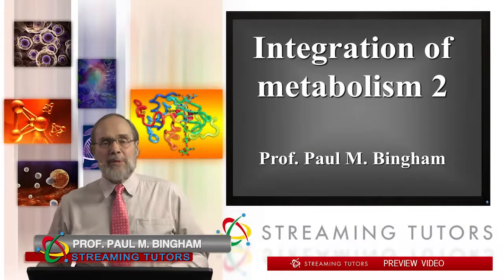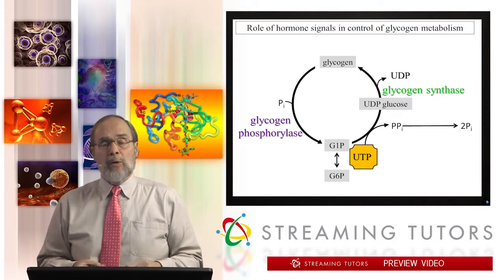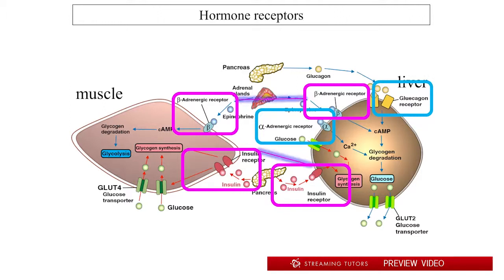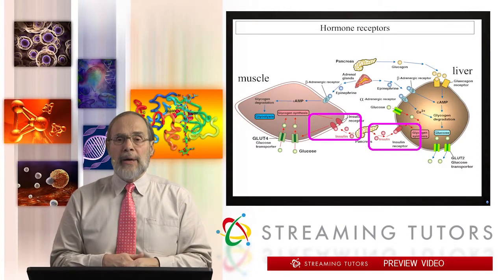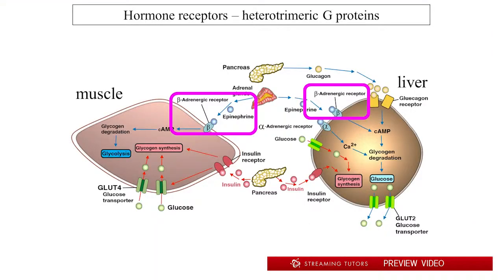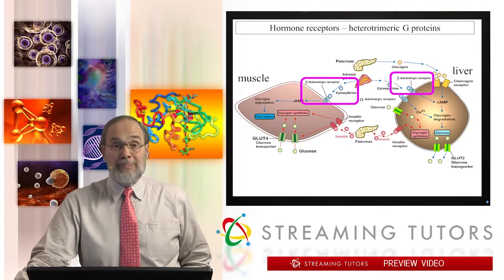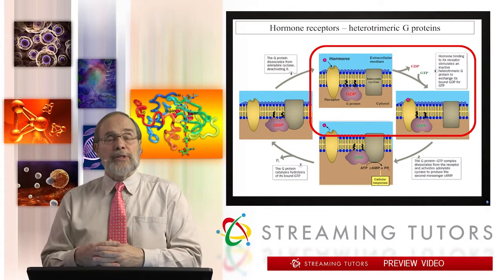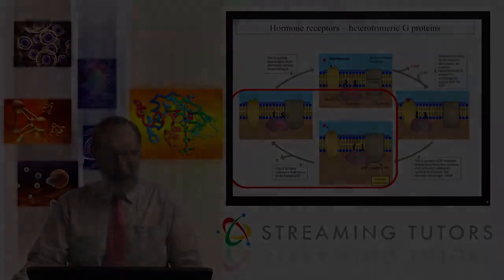Biochemistry Intergration of Metabolism 2 tutorial